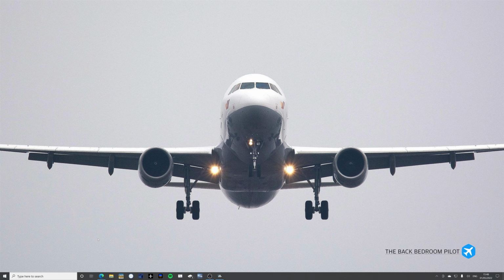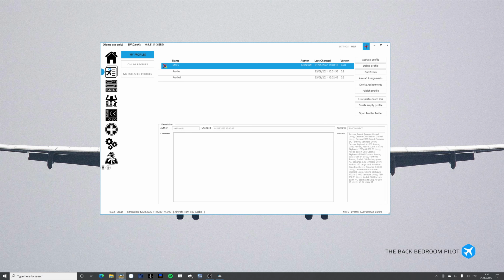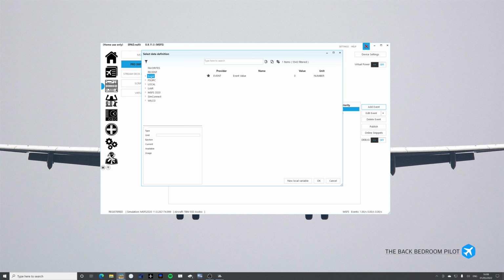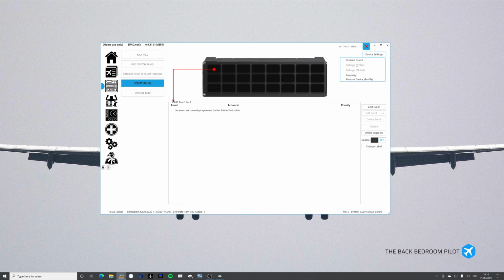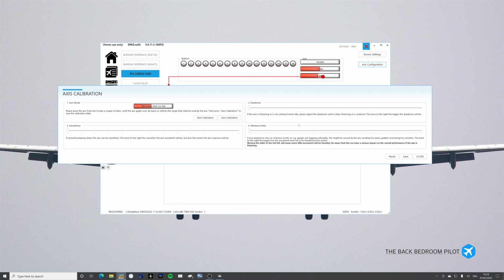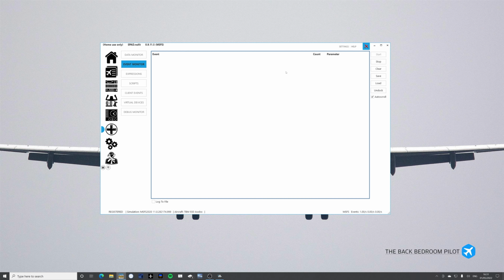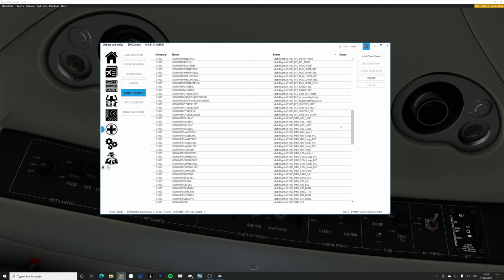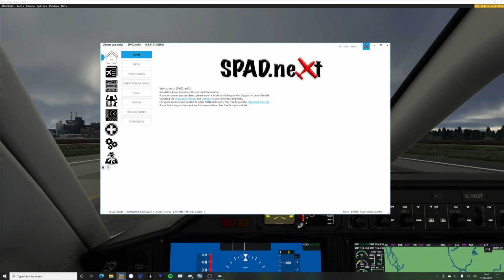An introduction to SPAD.neXt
SPAD.neXt is an essential part of my sim toolkit. Without it I quite literally could not have made my previous and current sims work. It's something that any serious simmer or potential cockpit builder needs to be aware of and something you should probably consider owning. In this video I provide an introduction to this tool and the ways it can be used.

This video is just scratching the surface and it's still nearly an hour long! There's great tutorial videos and content to be found

I make videos about building and operating a flight simulator out of my back bedroom. The videos here cover a wide range of topics within flight simulation but especially how to build and maintain a sim, including constructing your own equipment, screens and projectors, sim software setup and software development for simulators. I also film flights in the sim which I upload edited highlights of, and sometimes entire unedited flights.

Currently, the simulator consists of 2 PCs running Prepar3d v5.2, Active Sky for P3D, and Wideview / Widetraffic. The display is home-built and uses BenQ short-throw projectors. The console and panels are home-built also.

I'm not a professional pilot and I make a lot of mistakes, but I have a lot of fun and if you're interested in aviation and in particular home cockpit building, you should subscribe!

Temporary simulator specs are:

Main PC: Core i7 9700K 9th-gen CPU overclocked to 4.7 GHz / 32 GB RAM / 512 GB NVMe + 2TB HDD storage / GTX3080Ti / Win10 Pro / SPAD.Next etc

The console is also home-built and has: 2 touch-screen monitors / OpenCockpits 737 MCP v2 / PFC yoke / Saitek switch panel / Simionic G1000 set.

The throttle quadrant is by Throttletek and is an custom Airbus-style flightbox with throttles, flaps and spoiler controls and engine start panel. A VirtualFly TQ6+ throttle quadrant is used when flying piston engine and turbojet aircraft.